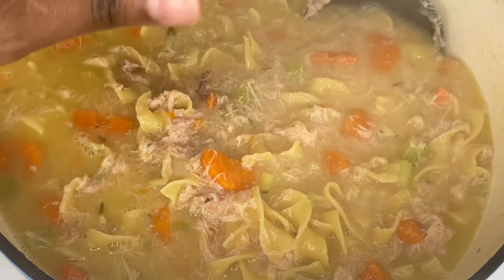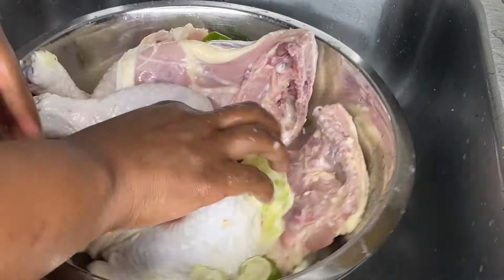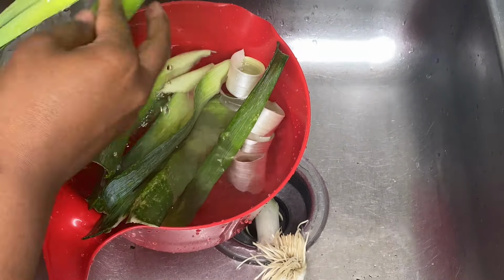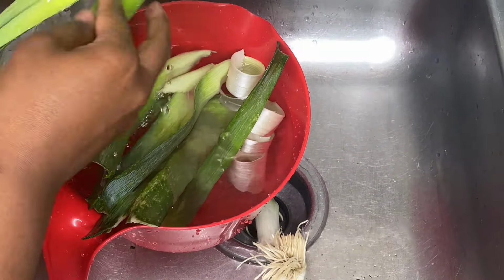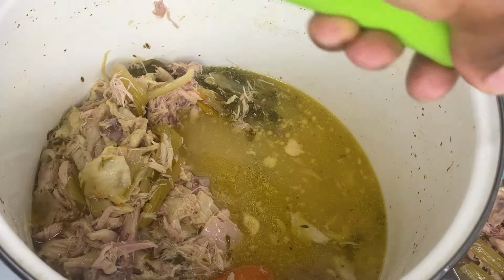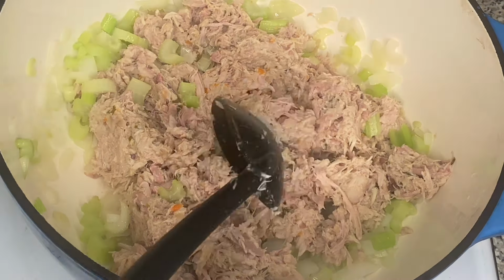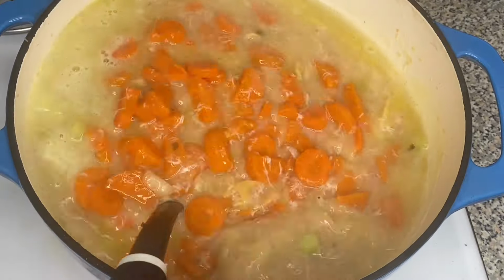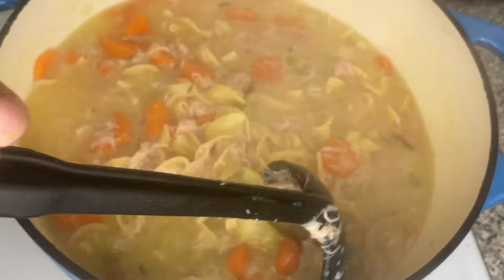HOMEMADE CHICKEN NOODLE SOUP FROM SCRATCH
**INGREDIENTS**

**CLEANING THE CHICKEN**
- 4 leg quarters
- 2 limes
- 1/4 cup white distilled vinegar

**CHICKEN STOCK**
- 4 chicken leg quarters
- 3 carrots
- 8-9 celery stalks
- Thyme and parsley (tied together)
- 1 link of sausage (optional)
- 4 bay leaves
- 1 whole onion
- 1 whole garlic clove
- 2 tablespoons Better than Bouillon seasoning
- 1 tablespoon poultry seasoning
- 1 tablespoon adobo seasoning
- 1 tablespoon salt
- 1 chicken-flavored bouillon cube
- 1 teaspoon black pepper (optional)
- 22.5 cups of water

*Be sure to use a really big pot. Let it cook for about 2 hours or until the meat is falling apart.*
⭐️ *Remember, time is the secret ingredient.* 🤫

**SOUP**
- Carrots from the stock (cut up)
- 1 diced onion
- 1 1/2 cups of celery
- 2 tablespoons of butter
- Chicken from the chicken stock
- 3 to 4 cups of wide egg noodles

**Follow my business page on Instagram:** @CookingWithFreddie
**Like my business cooking page on Facebook:** @cooking with Freddie

**Send items to:**
Cooking With Freddie